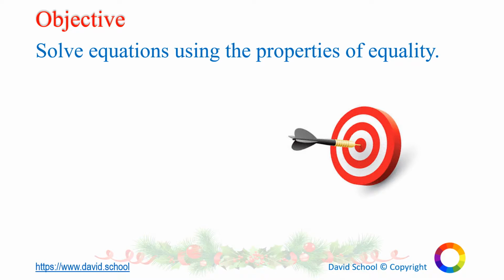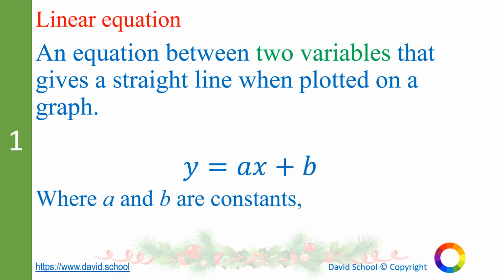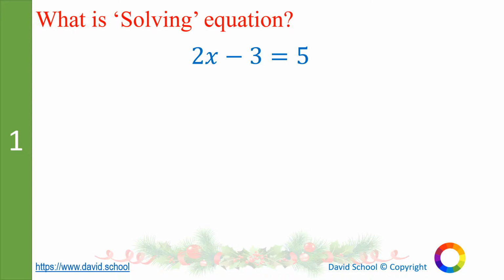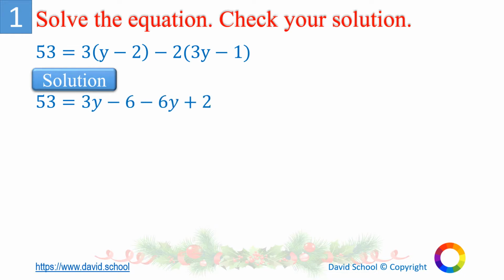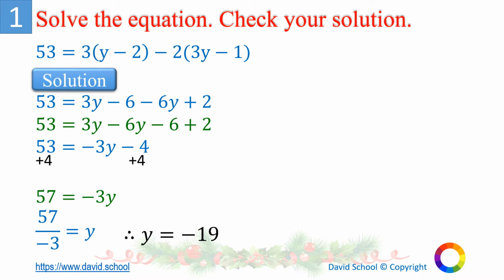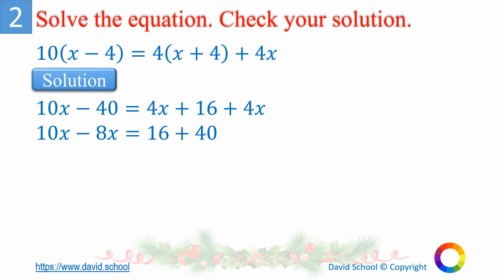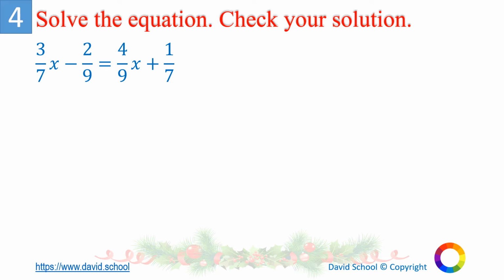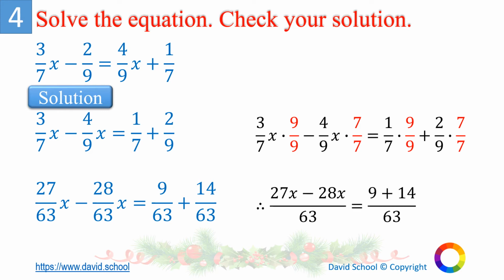Solve Linear Equations : Algebra 2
A Linear equation is an equation between two variables that gives a straight line when plotted on a graph.